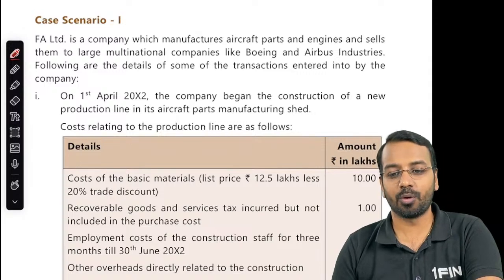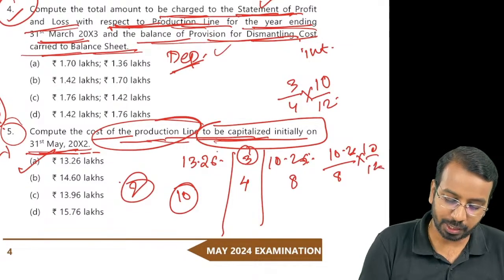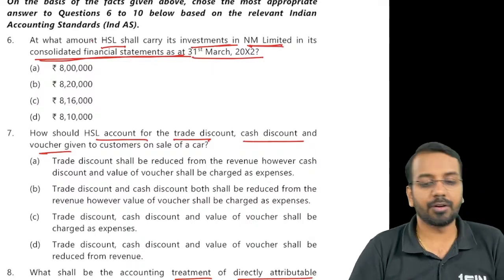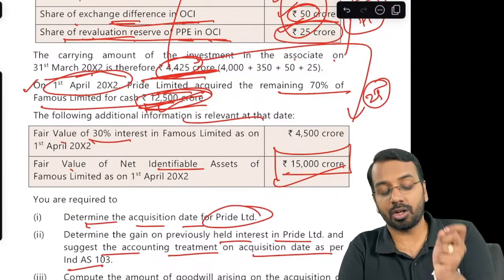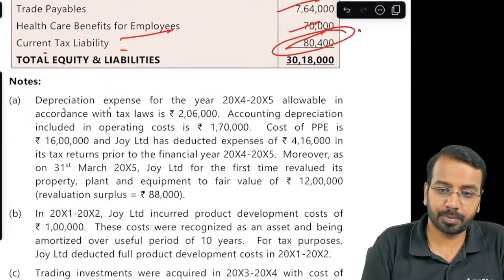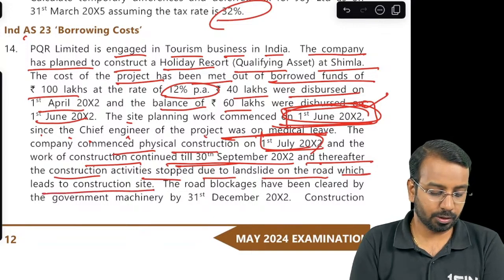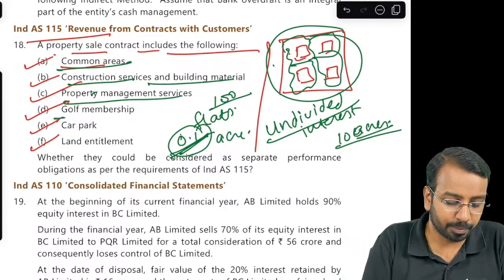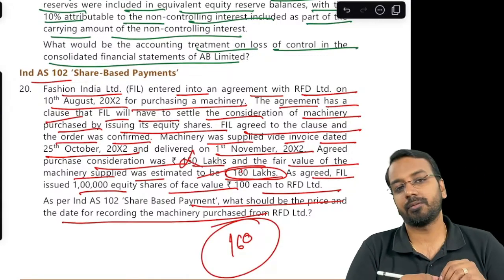CA Final RTP with MCQ Financial Reporting May 24